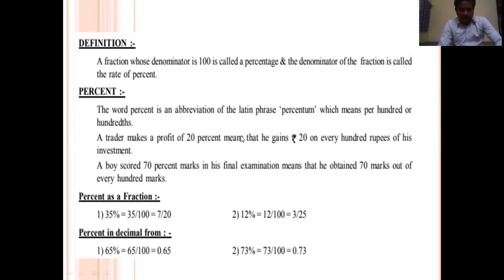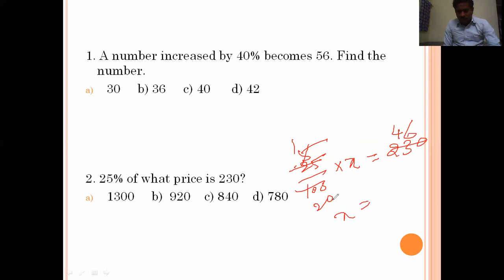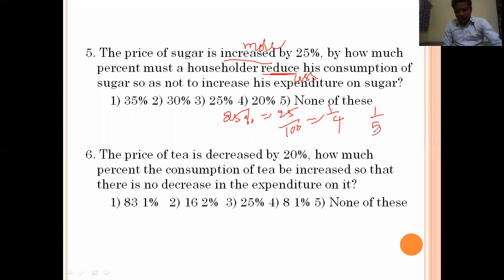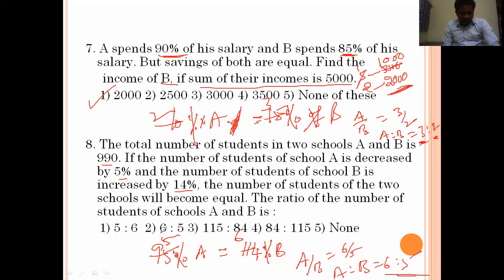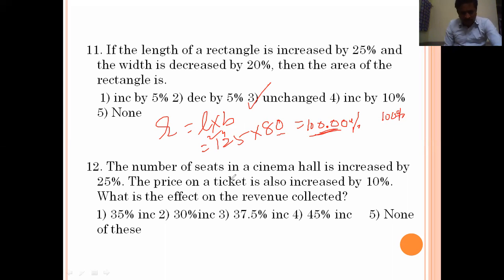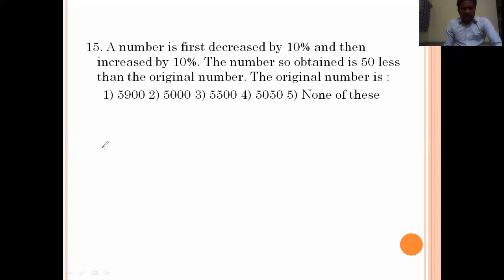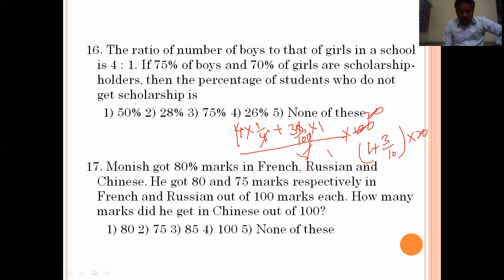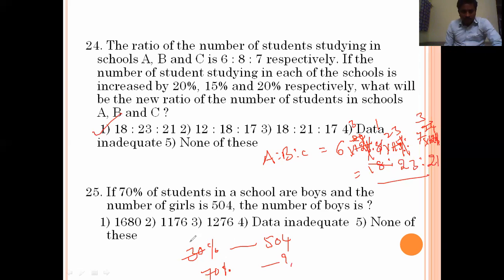Aptitude-Percentages || Percentages for Wipro NLTH || Percentage problems tricks and shortcuts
Wipro NLTH _2021 - 2 questions will asked from this chapter. This is useful for placements and competitive exams. percentage problems solved without using formulas within 45 sec.